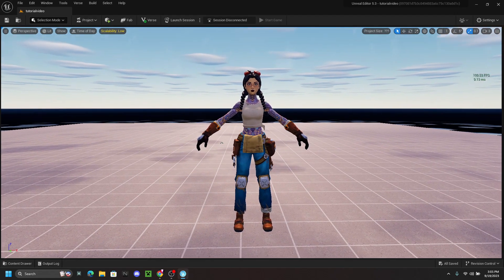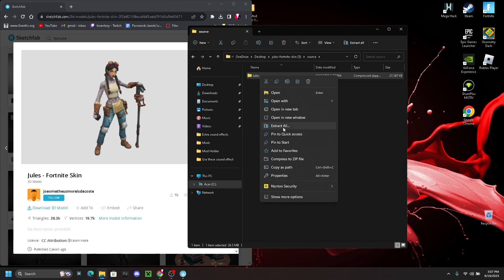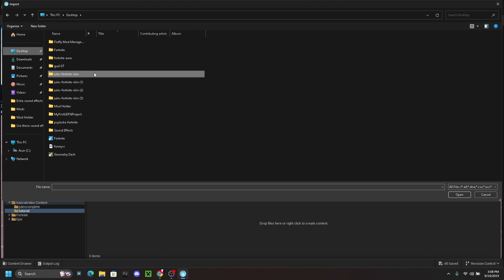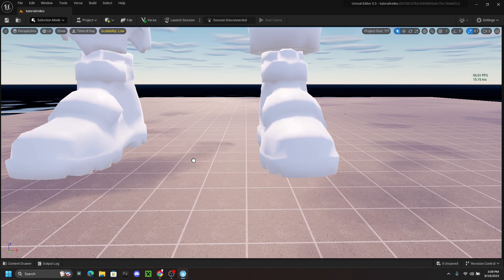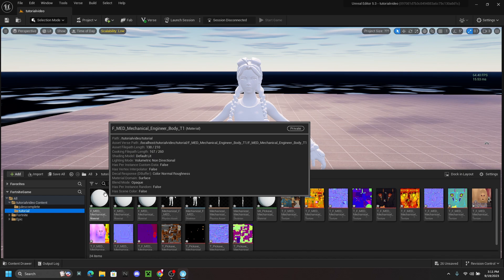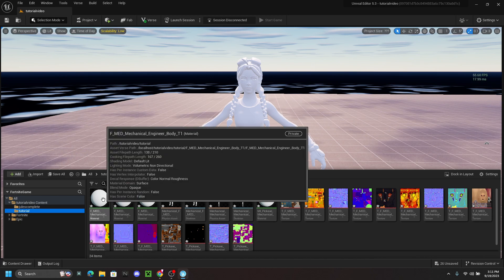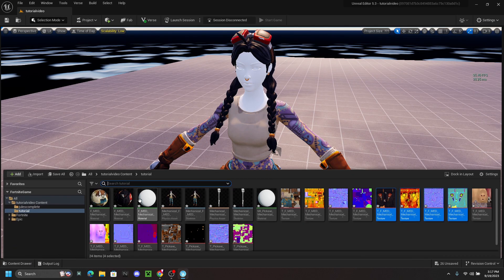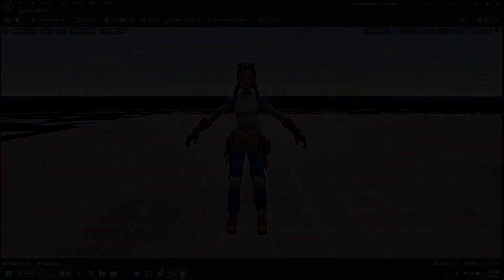How to Texture models in UEFN | Beginners tutorial by neonVwhite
Background Music

Hope this helps! Love you all =D
-neonVwhite

DM for credit/removal